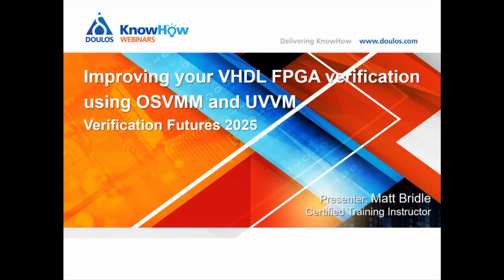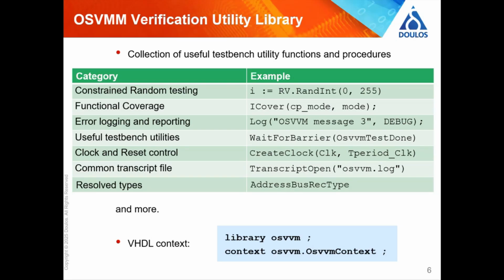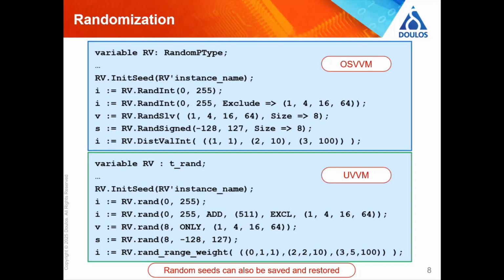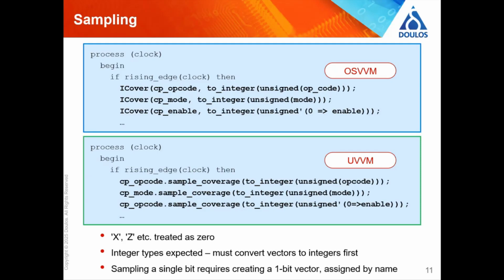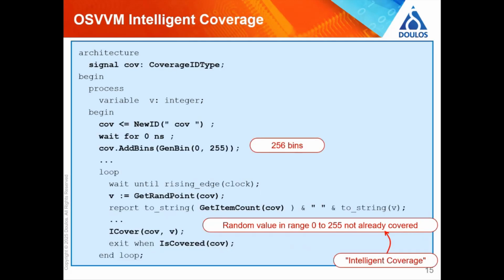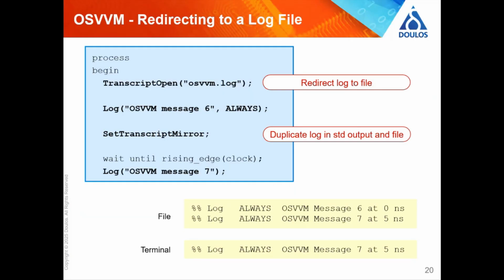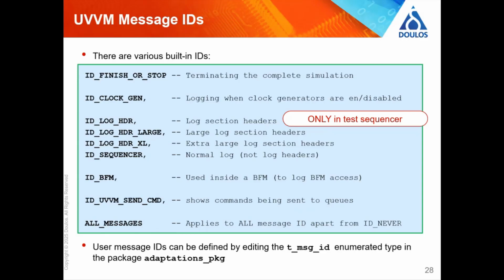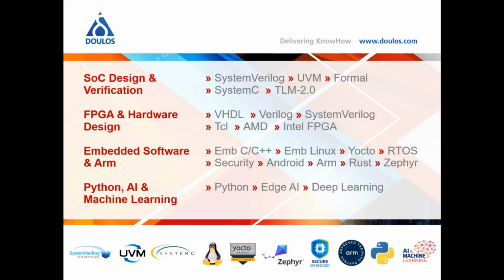Improving your VHDL FPGA verification with OSVVM and UVVM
As VHDL FPGA designs become more sophisticated, it can be helpful to make use of verification techniques such as constrained random stimulus generation, functional coverage and a structured approach to reporting. In this session, we will introduce (with some example code) some of the ways that the OSVVM and UVVM libraries enable VHDL users to apply advanced verification techniques without leaving the VHDL world.